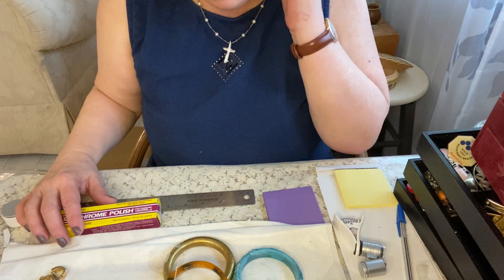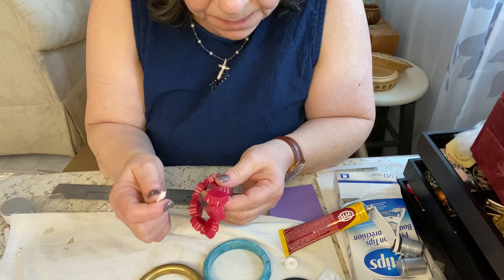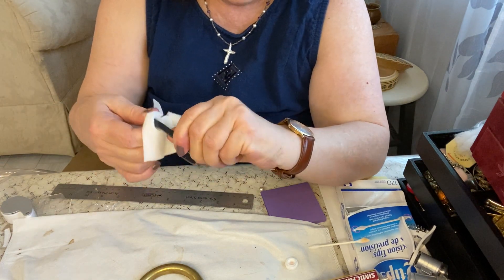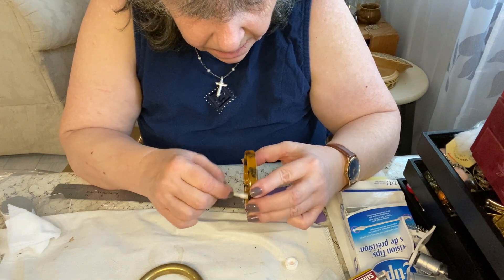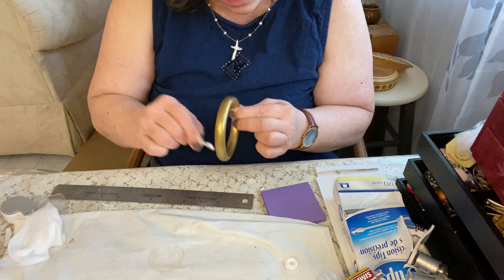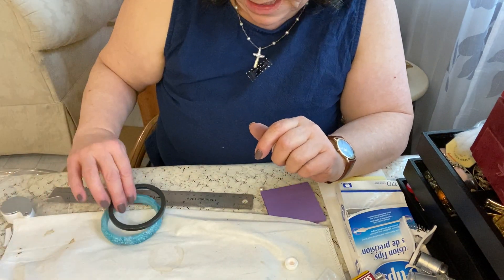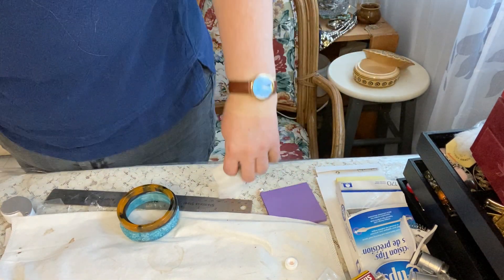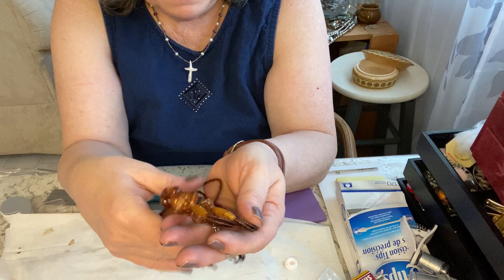Testing Bakelite with Simichrome Polish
Applying a small amount of simichrome pilish to Bakelite with a cotton ball or Q-tip, the q-tip will turn a yellowing brown almost nicotine colour. I ordered my Simichrome polish from Golfworks out of Ottawa, Ontario